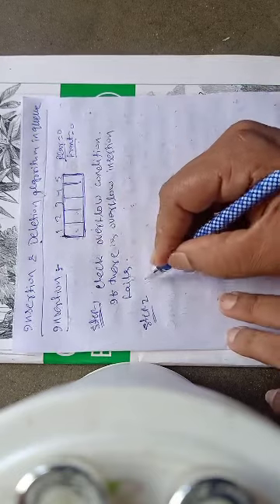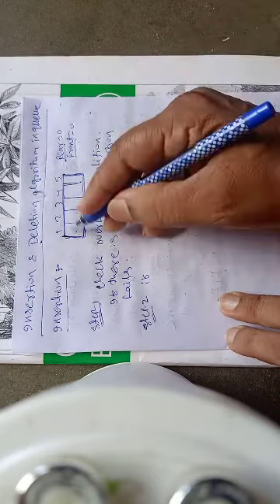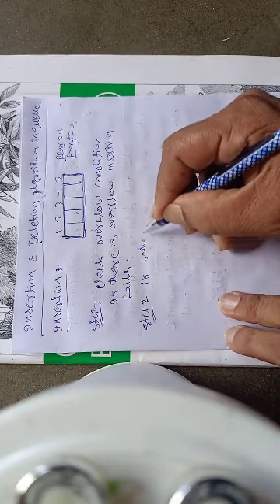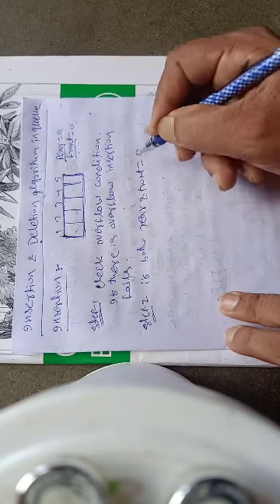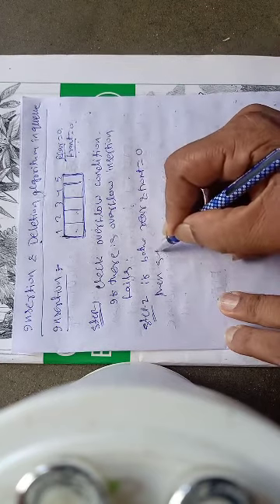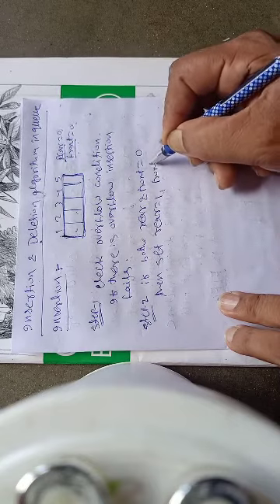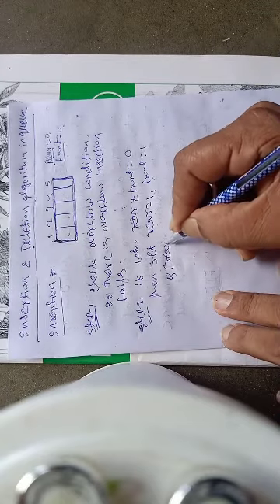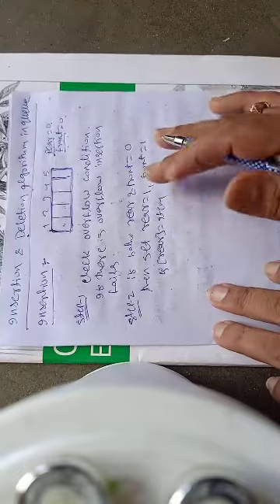Insertion and deletion in a queue data structure